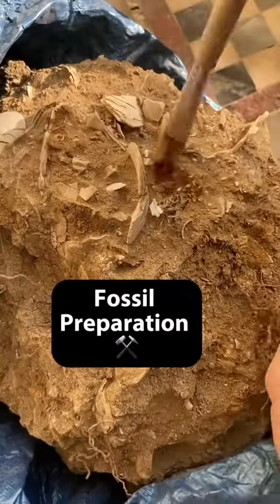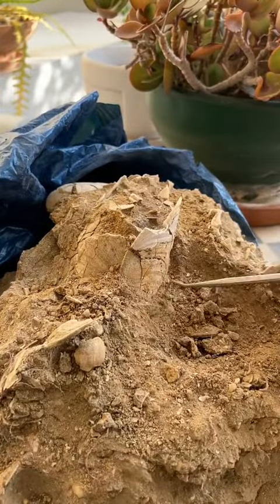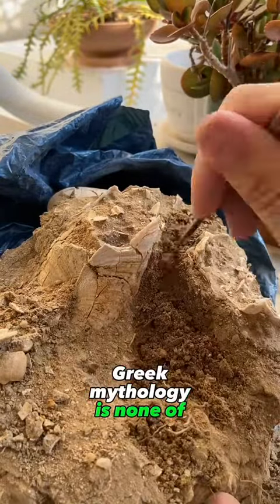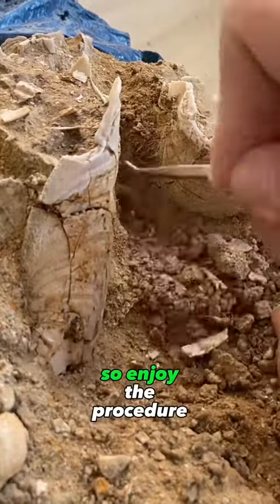Fossil preparation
I prepare two fossil bivalves that are 2 million years old . MrPalaeo , fossil hunter , fossil , fossil prep, paleontology